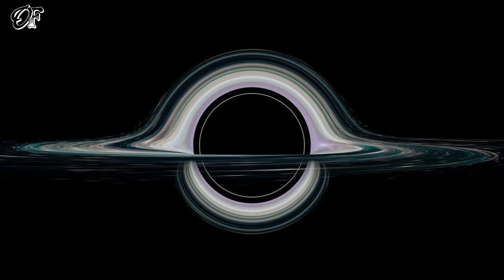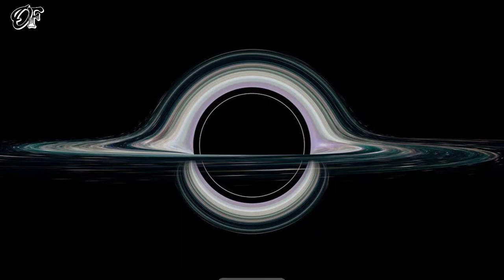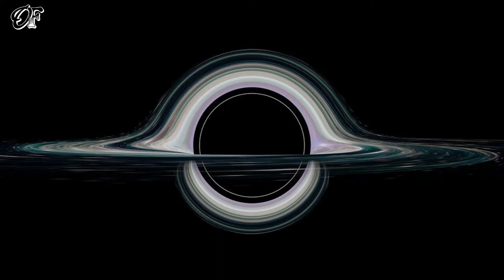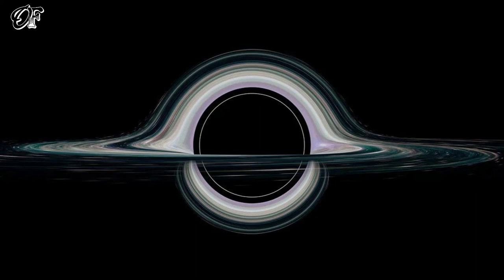BLACK HOLE NO-HAIR THEOREM | Watch now!